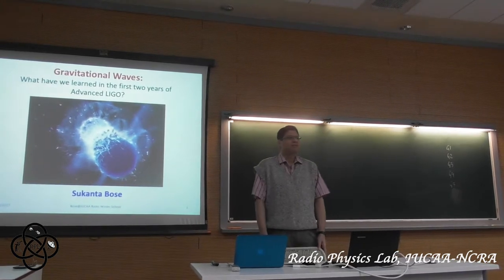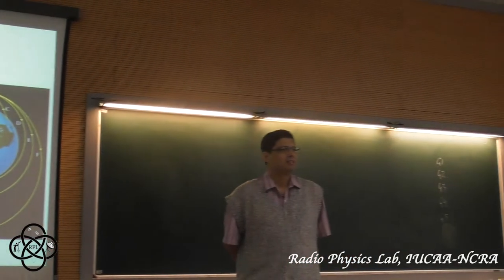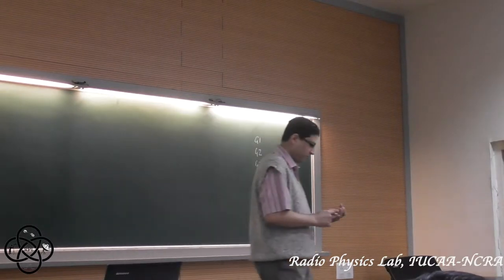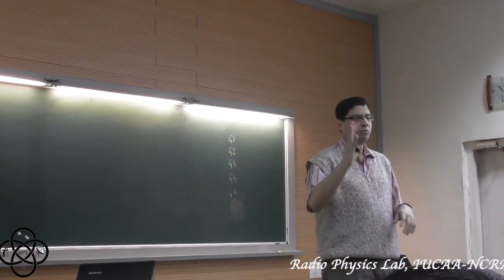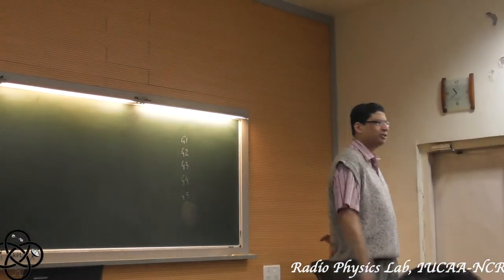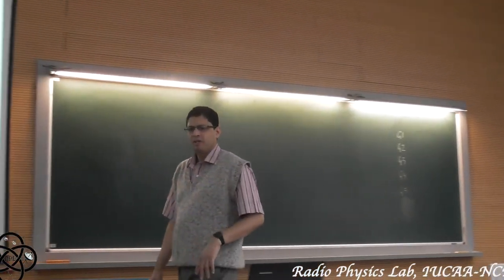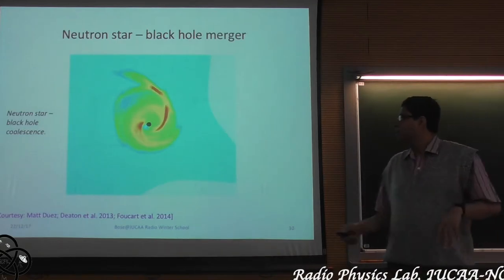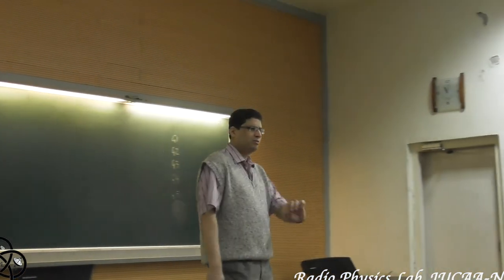Gravitational Waves by Sukanta Bose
Lecture given by Sukanta Bose (IUCAA, Pune) during the Radio Astronomy Winter school held at IUCAA-NCRA, December 2017.